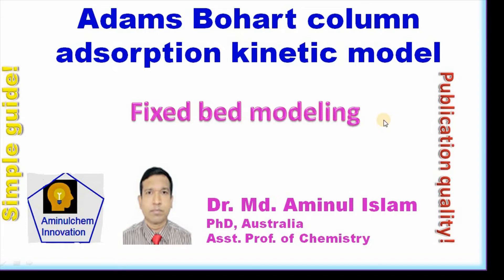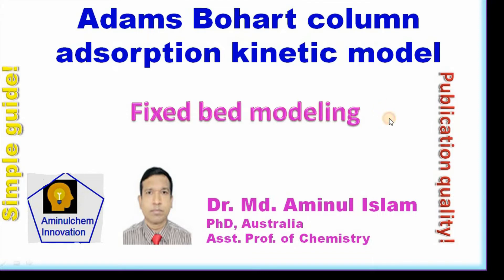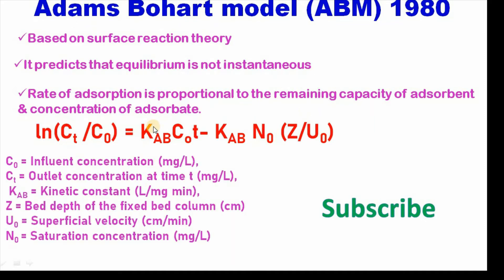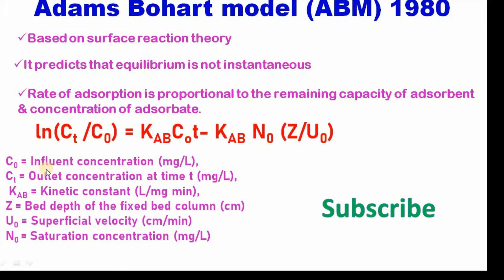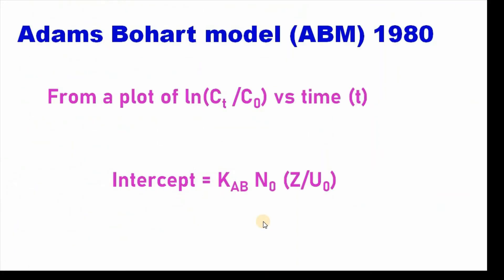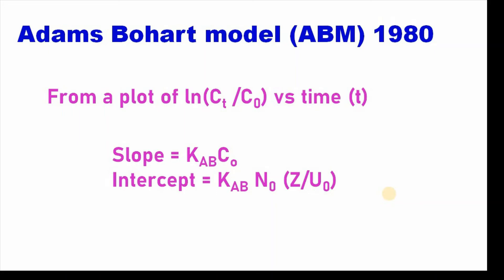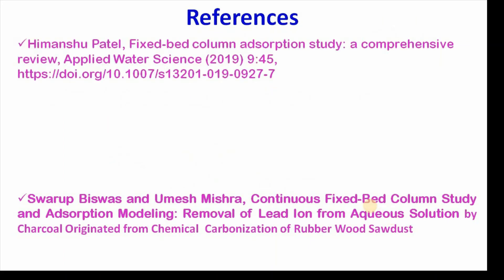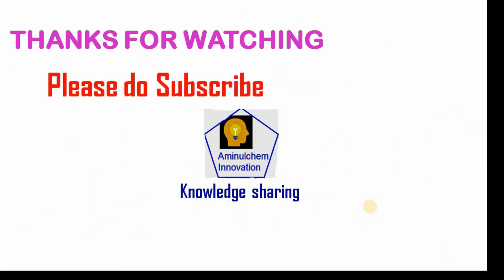Adams Bohart column adsorption kinetic model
This video is for all who are carrying fixed bed column adsorption study and modeling data using various coulmn adsorption kinetic models. This video explains Adams Bohart column adsorption kinetic model for analysing breakthrough curve obtained in column adsorption process.